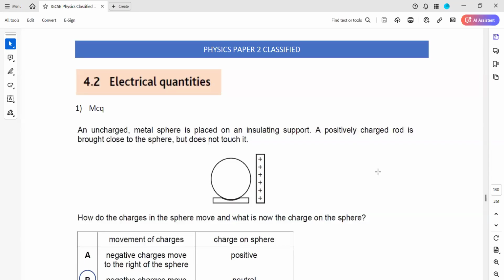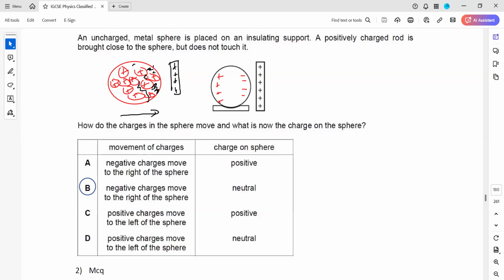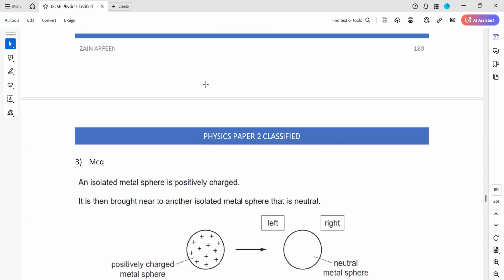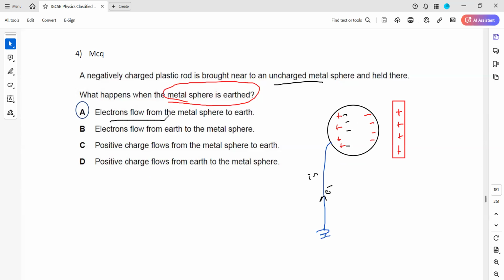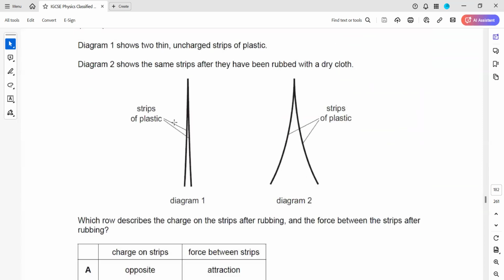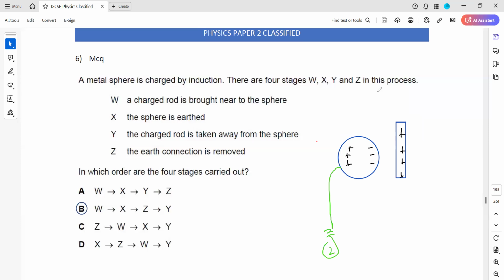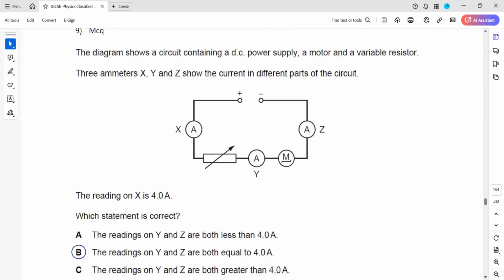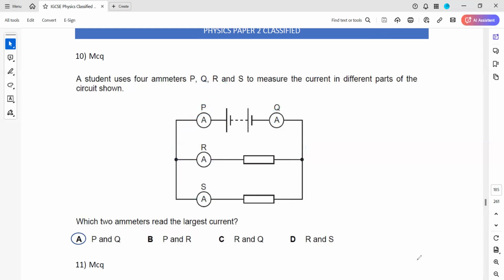Electrical Quantities MCQ 1 to 10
Topic: 4.2 Electrical Quantities MCQ 1 to 10